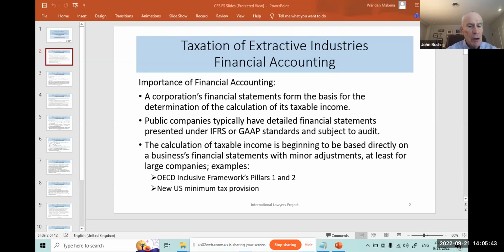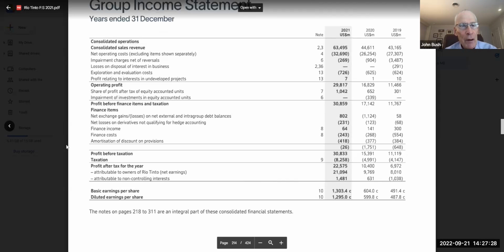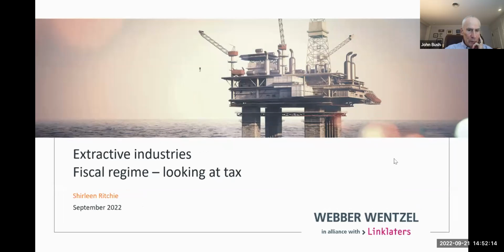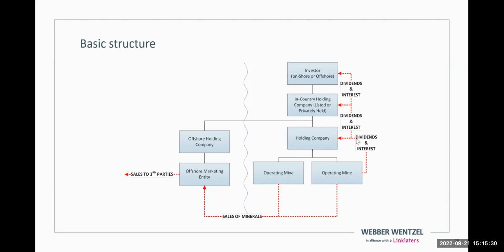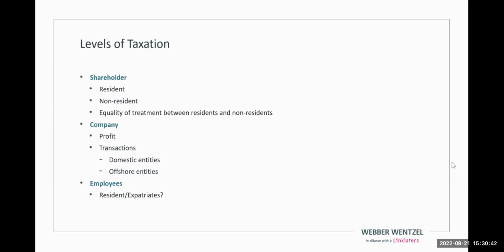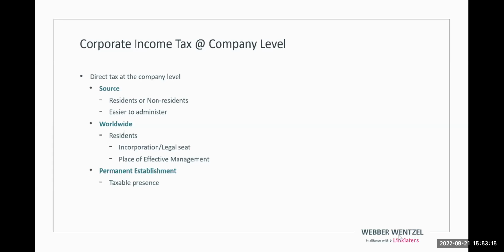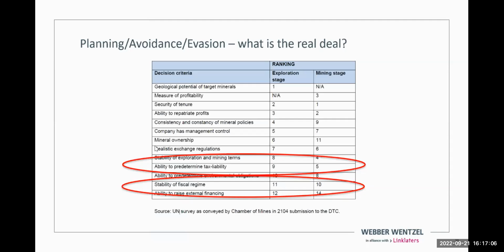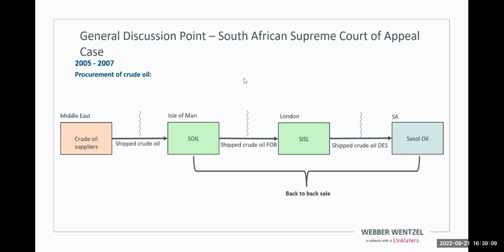Corporate Tax, Financial Accounting & Issues in Extractive industries